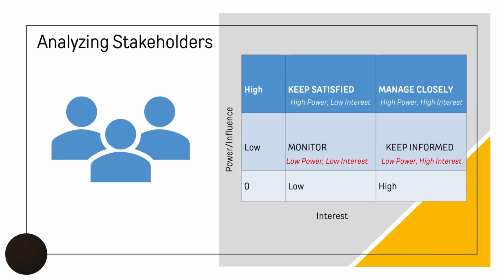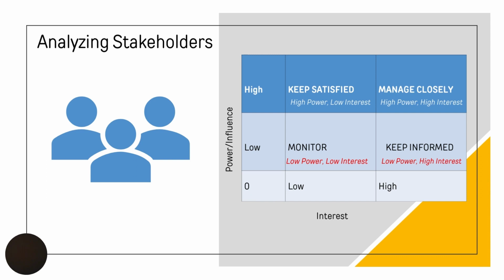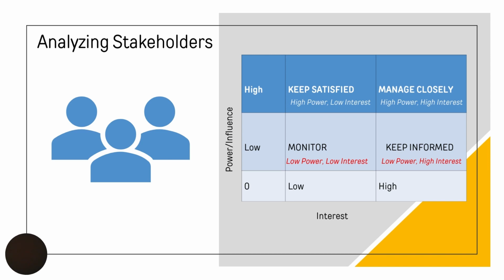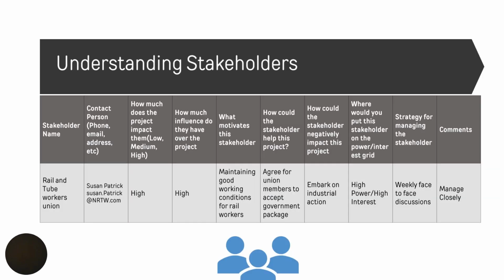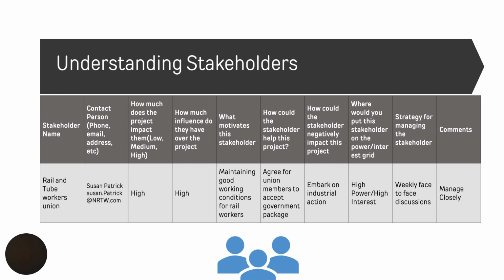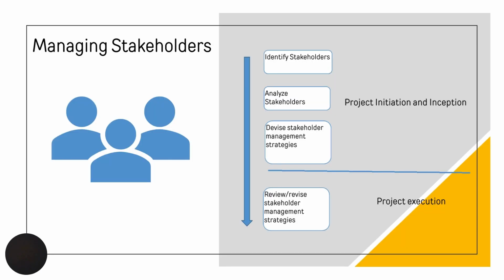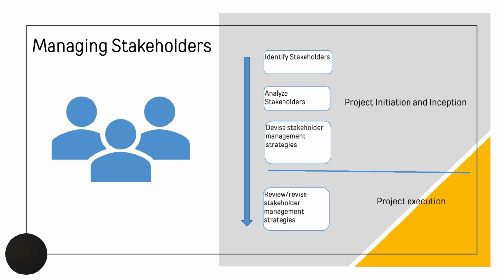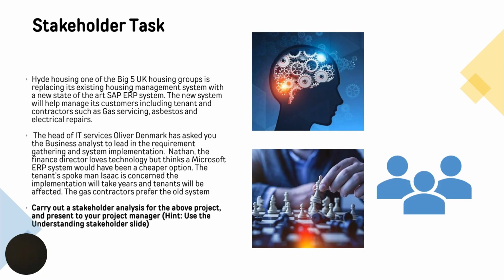How to become a great Business Analyst (PT.3: Lesson 7)